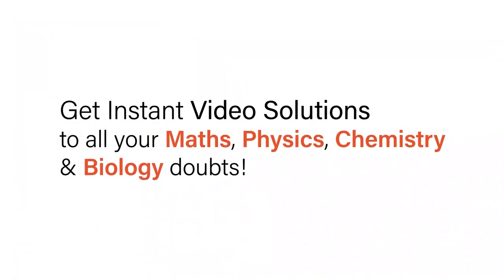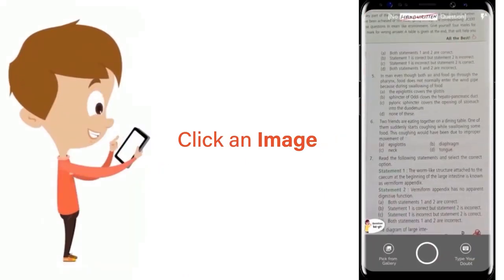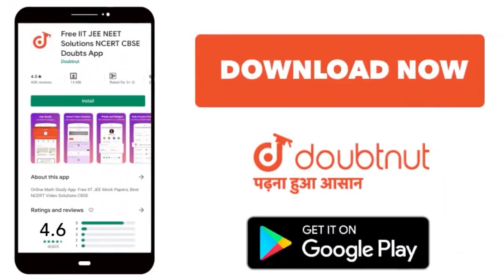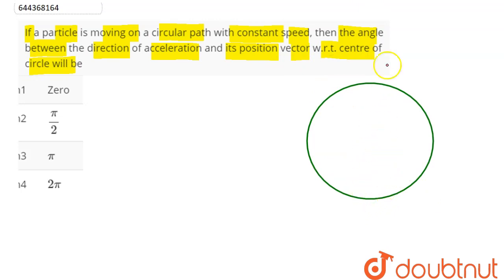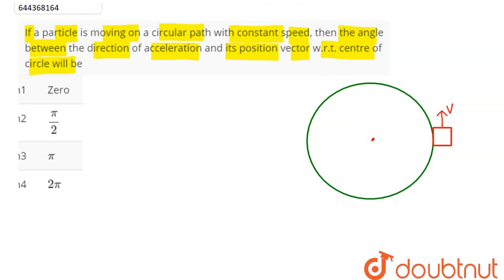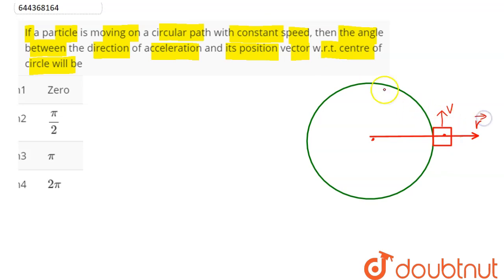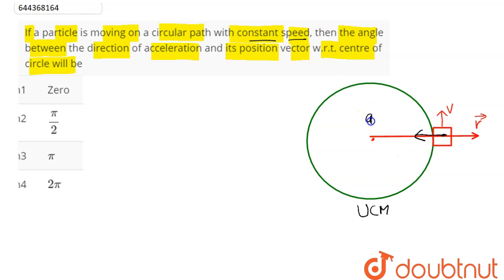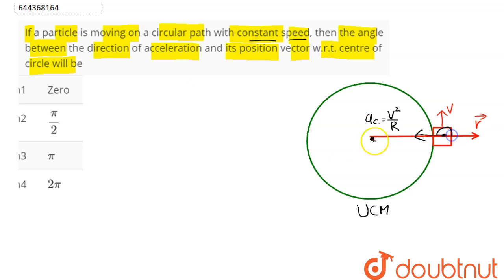If a particle is moving on a circular path with constant speed, then the angle between the direc...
If a particle is moving on a circular path with constant speed, then the angle between the direction of acceleration and its position vector w.r.t. centre of circle will be
Class: 12
Subject: PHYSICS
Chapter: LAWS OF MOTION
Board:IIT JEE

👉 Have Any Query? Ask Us.